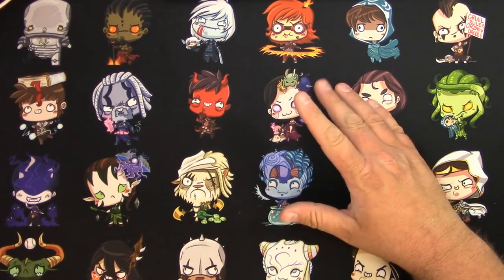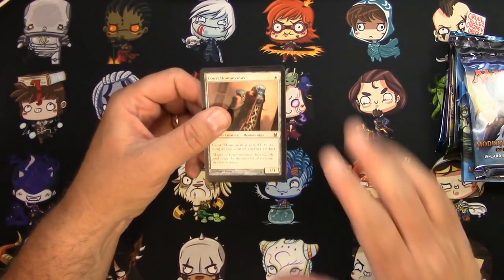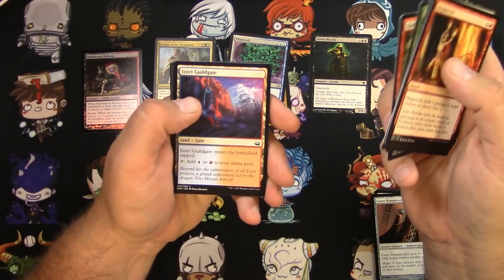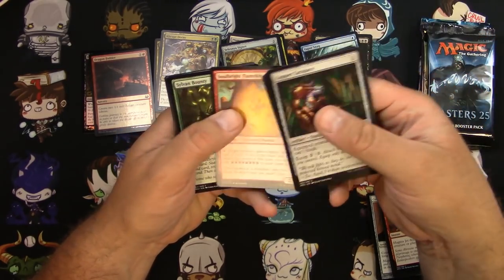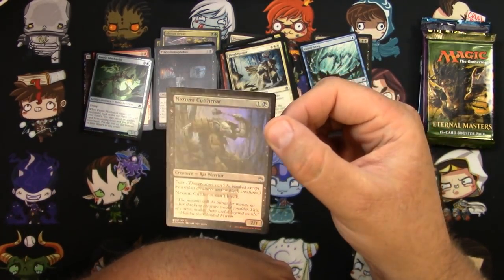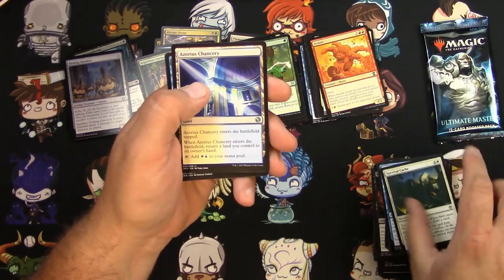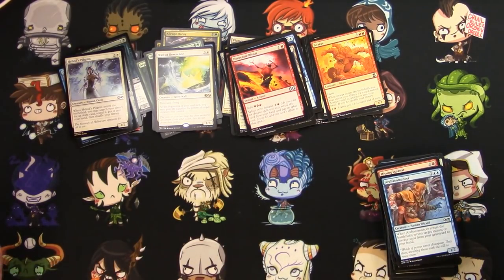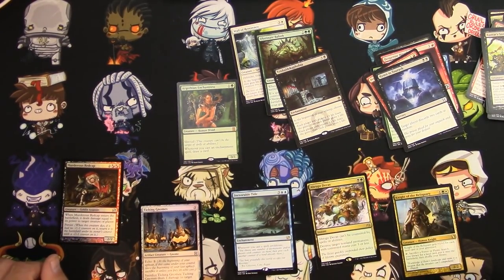MTG Packbot 3000 Makes Me Open One of Every Masters Set - Pt. 1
Let's open 1 of every Masters Set!